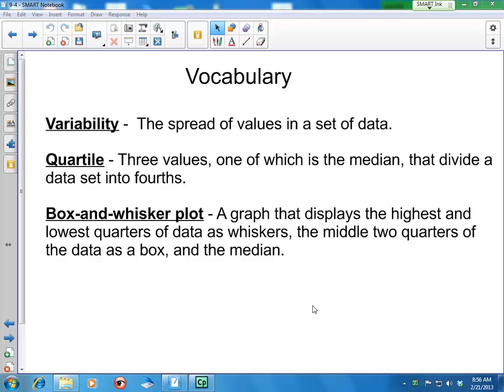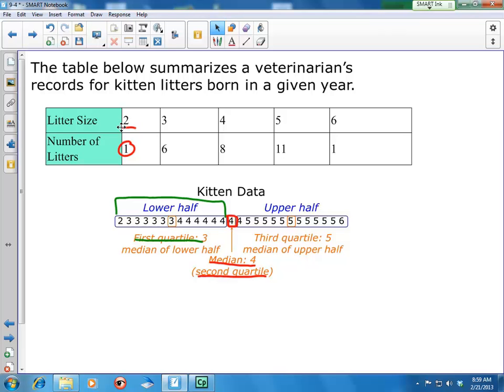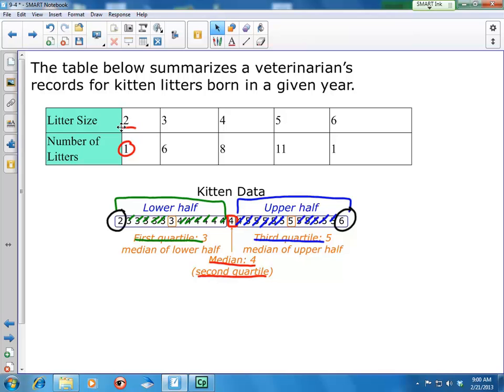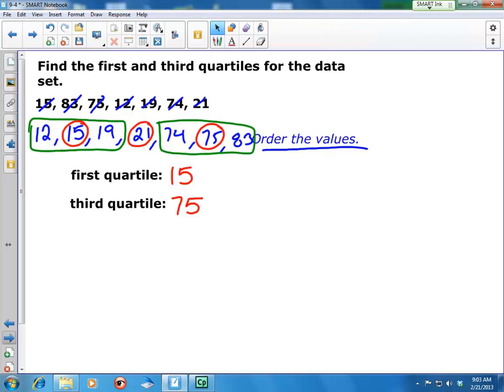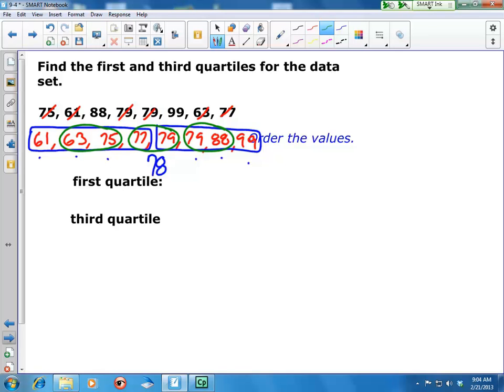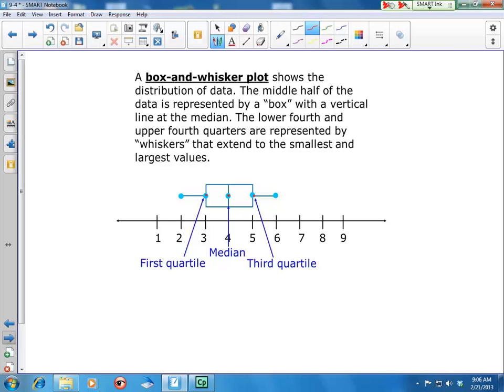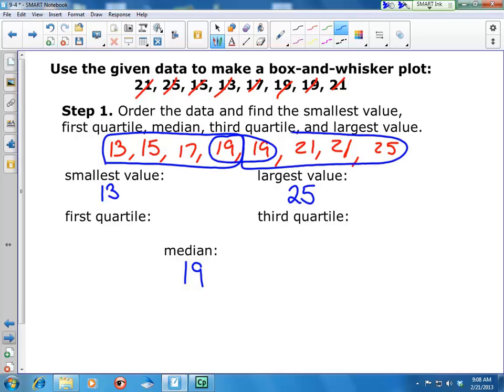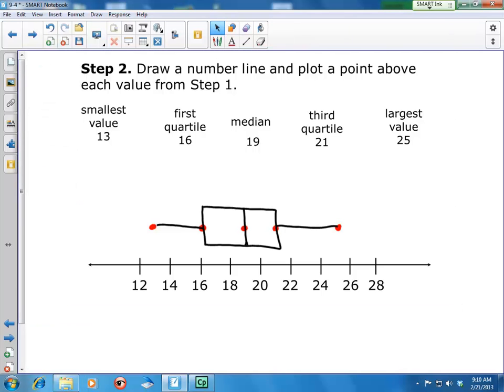Lesson 9-4 Variability